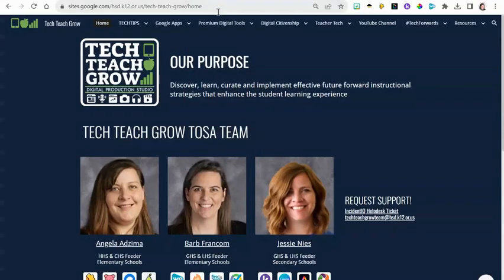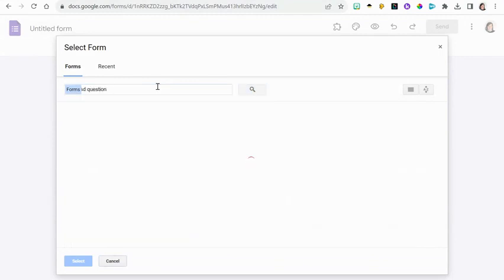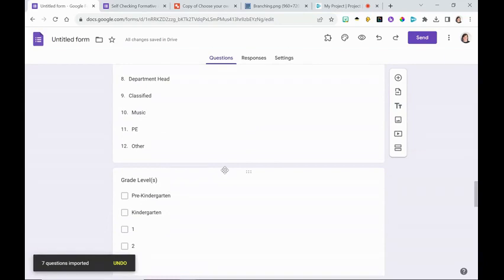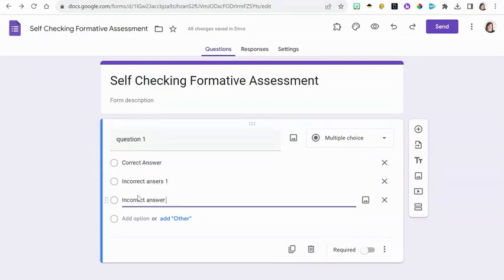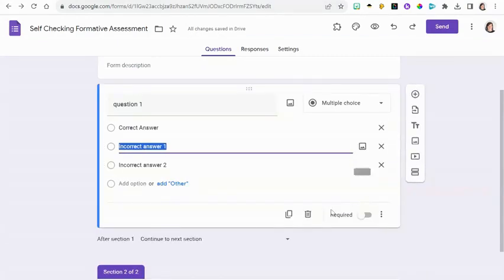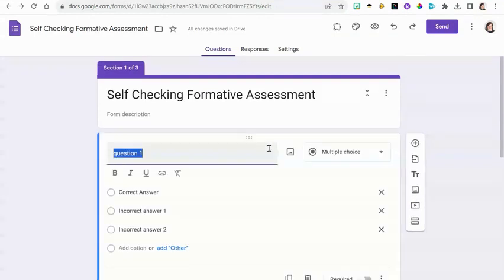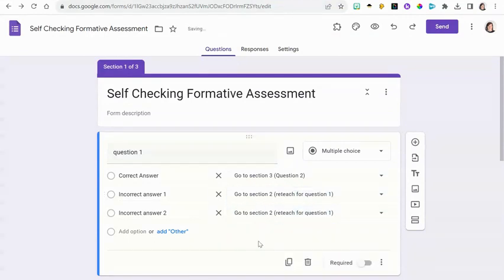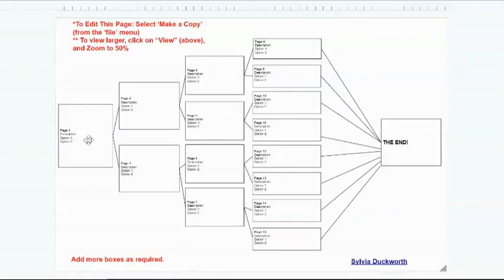TechTip Google Forms Tips N Tricks